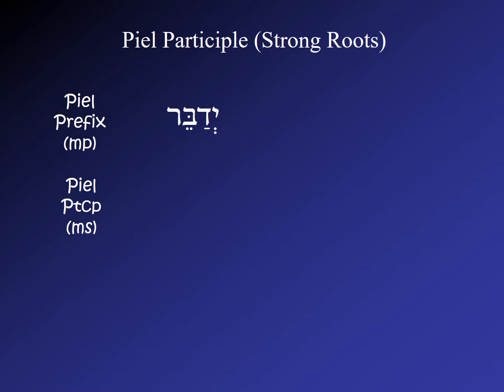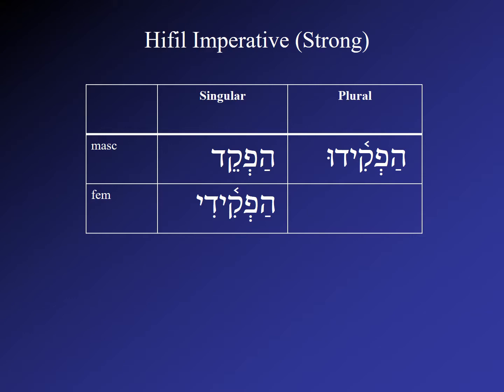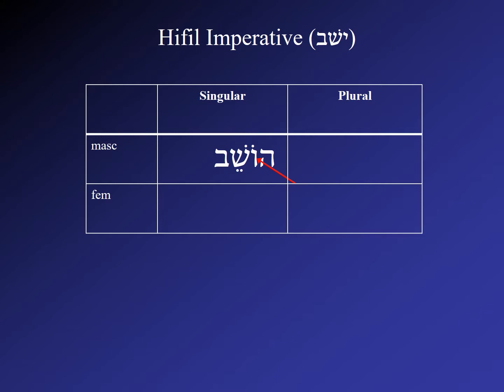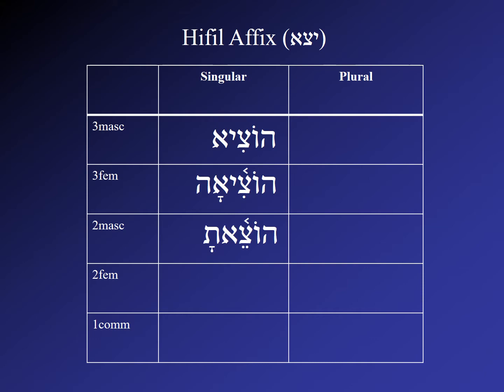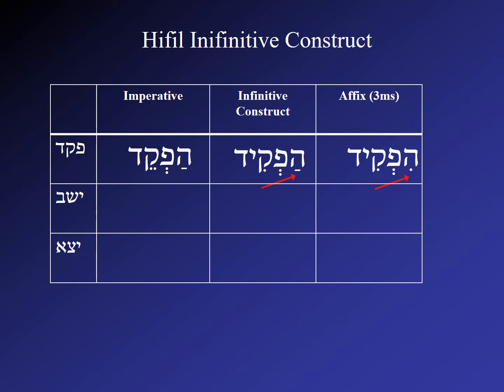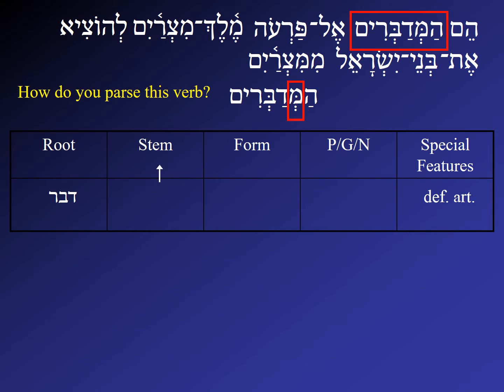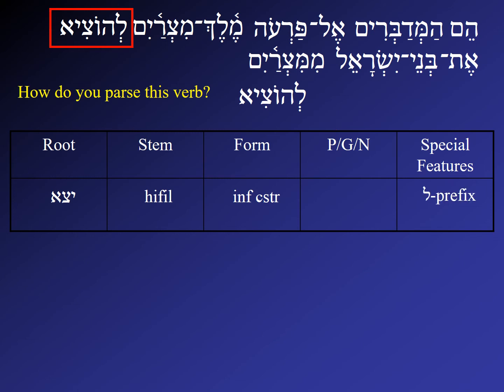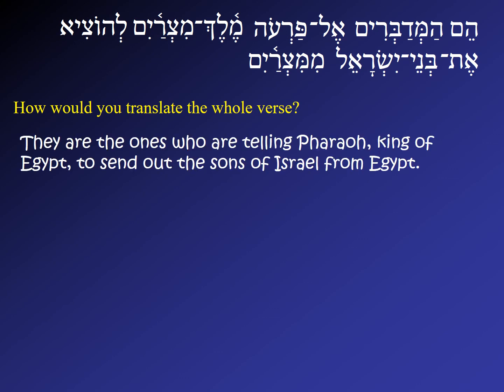35 Lesson 31